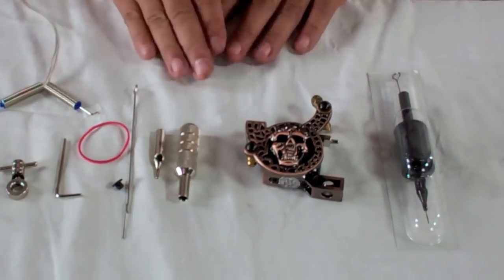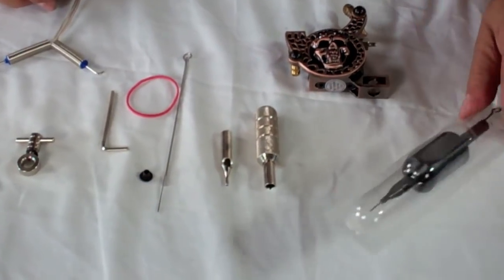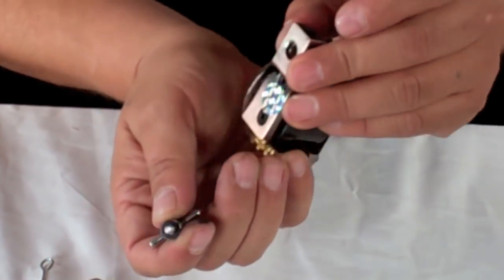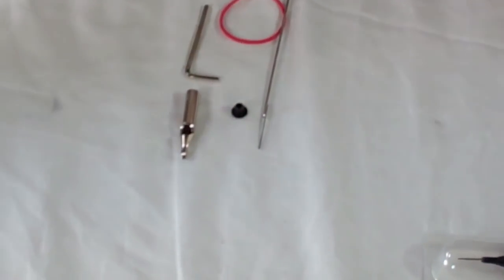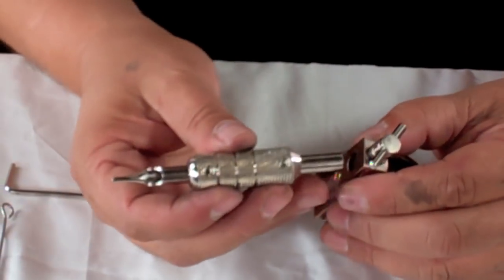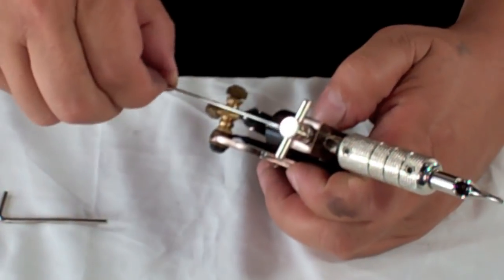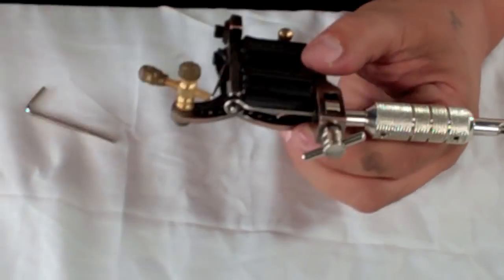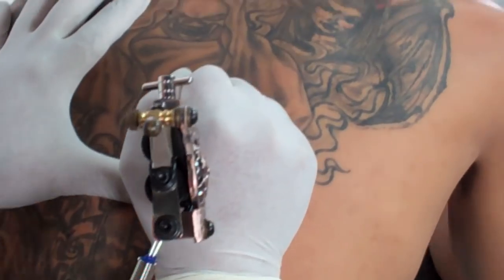How to put a tattoo gun together?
How to install a tattoo gun.